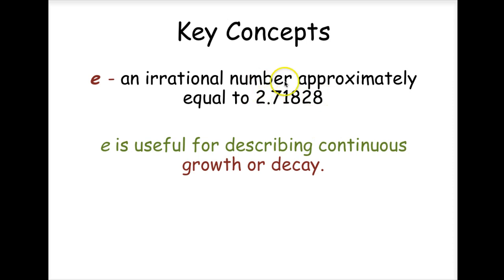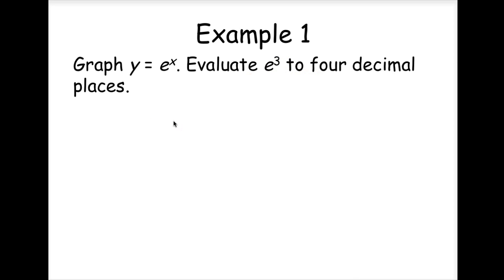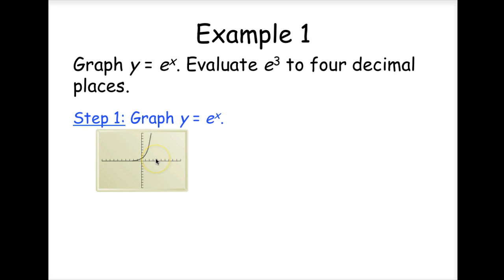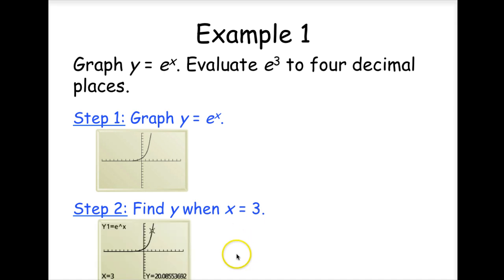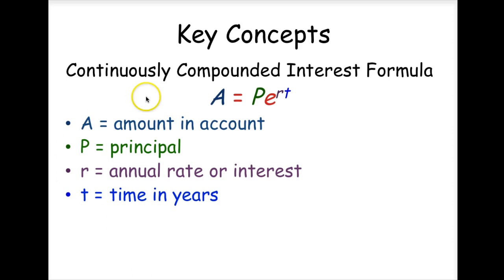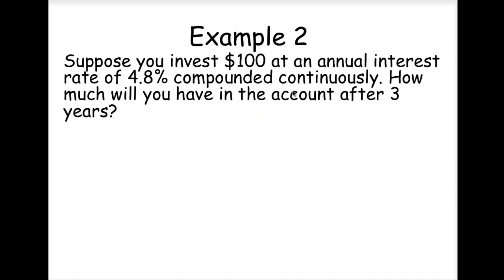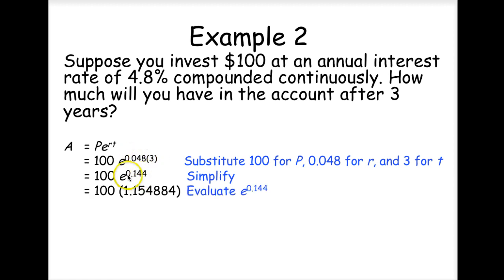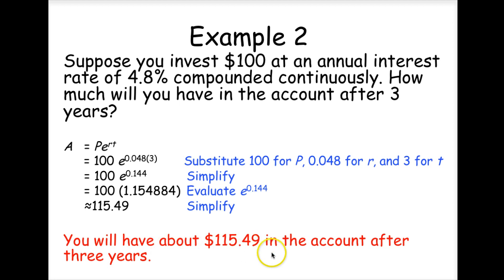Algebra 2 Graph Base e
Algebra 2 Lesson 7.2 Part 2 Graph Base e